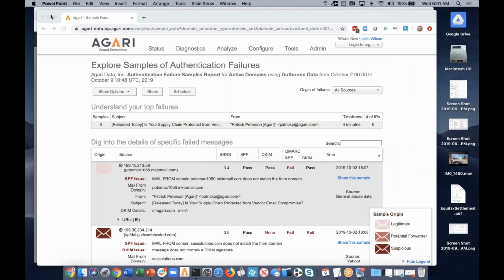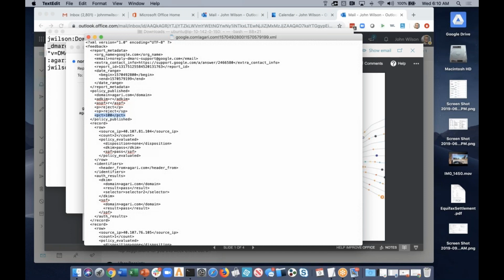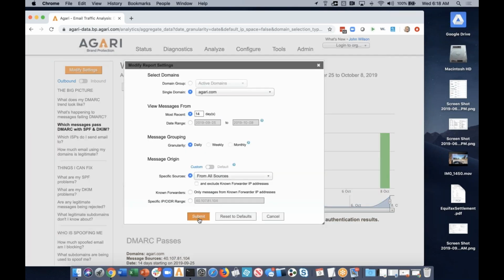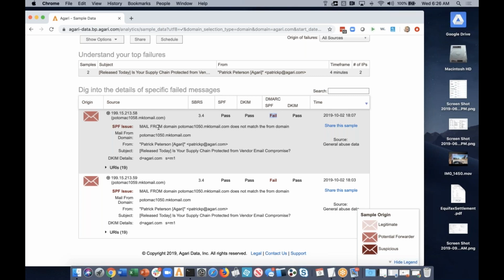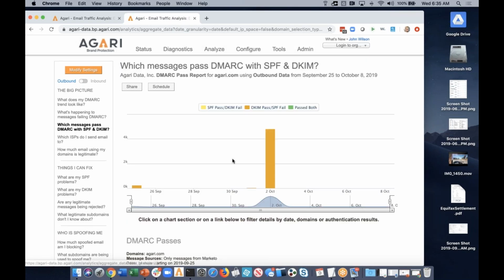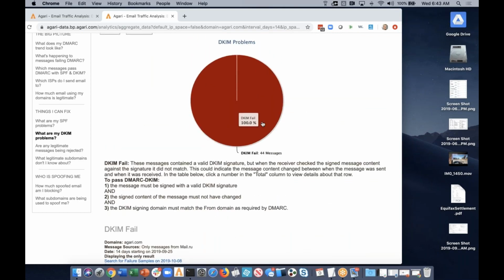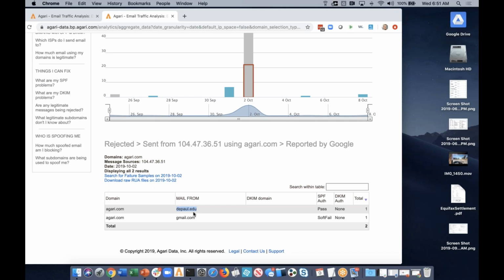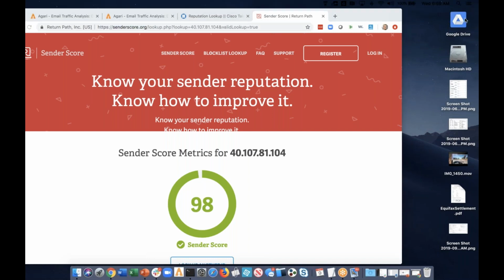GCA DMARC Bootcamp: Agari | DMARC On Going Management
GCA partner Agari offers their expertise in the importance of DMARC reports and on-going management.